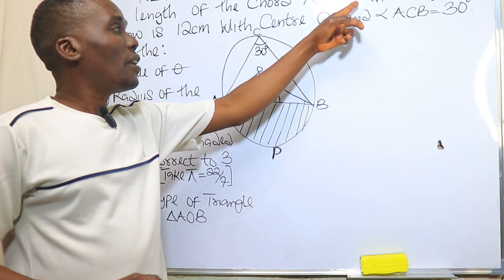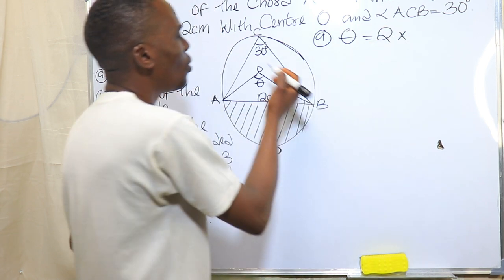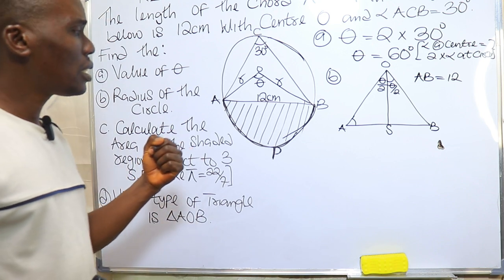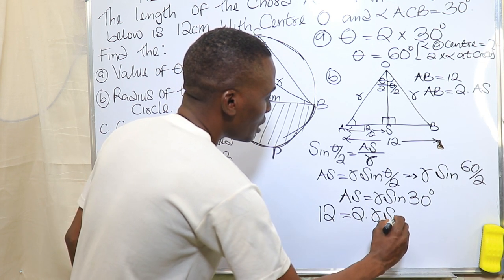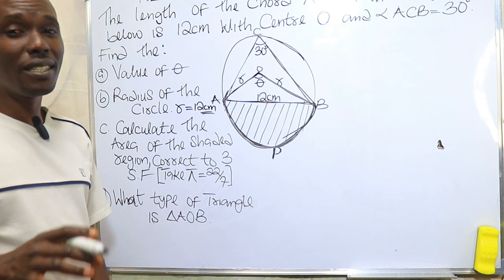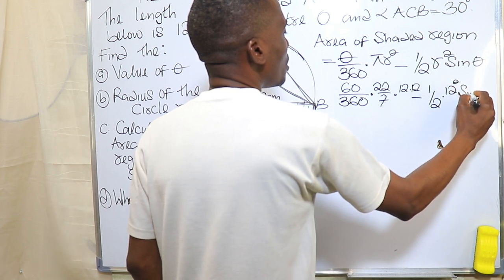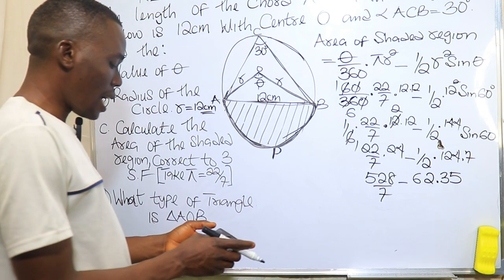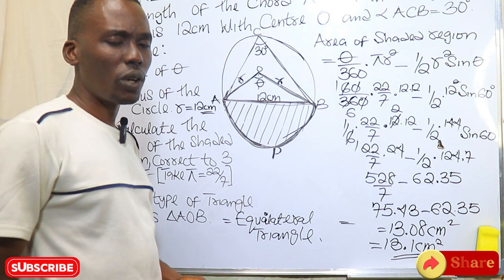Circle Theorem: How to Find the Radius of a Circle and Area of a Shaded Region | NECO 2023 Q5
Circle Theorem: How to Find the Radius of a Circle and Area of a Shaded Region | NECO 2023 Q5 @freemathsvideos

Struggling with circle theorems, especially when it comes to finding the radius and the area of a shaded region? This video provides a clear, step-by-step solution to a typical NECO question (NECO 2023 Q5) involving circle geometry.
We'll cover the necessary circle theorems, explain how to apply them to find the radius, and then demonstrate how to calculate the area of the shaded region. This tutorial is perfect for students preparing for the NECO exams or anyone looking to improve their geometry skills.

ABOUT THIS CHANNEL:
On this Channel we will present:
1. Mathematics topics for Olympiad Maths Competition, GCSE, SAT students
2. Mathematics topics for senior secondary school
3. Mathematics topics for university students
4. Solve Mathematics past questions etc.